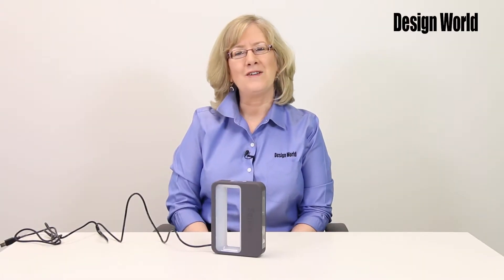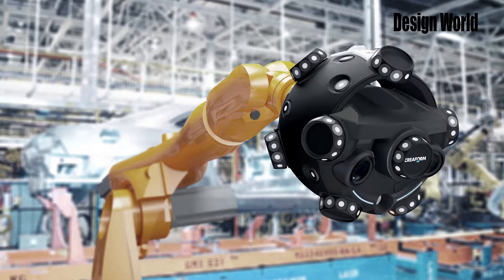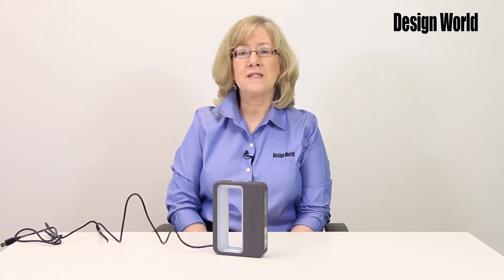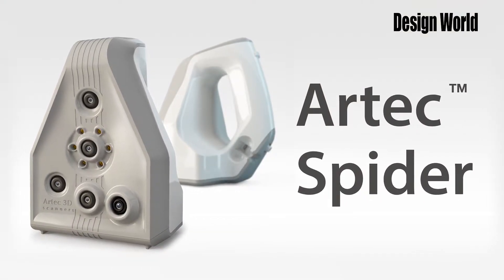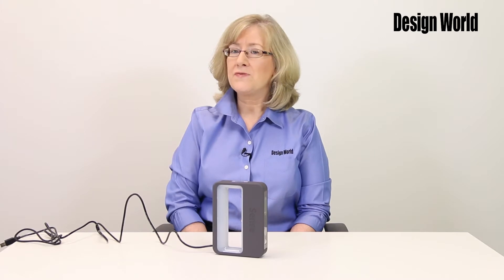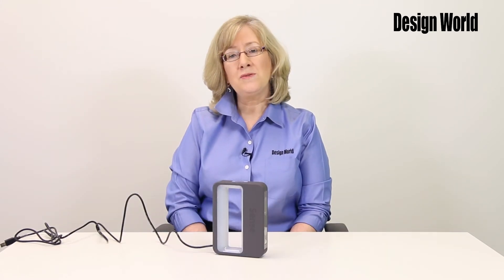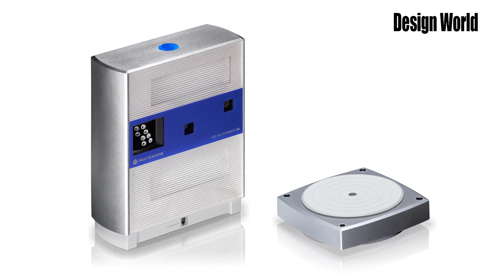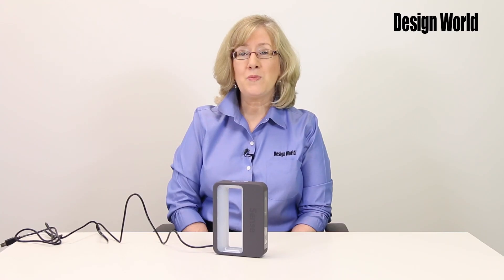Can lower cost 3D scanners benefit you?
The 3D printing industry is helping to grow the market for 3D scanners, especially with the introduction of a number of low cost scanners. Are these scanners an alternative to more professional versions for your application?